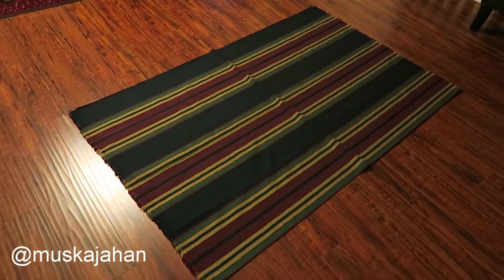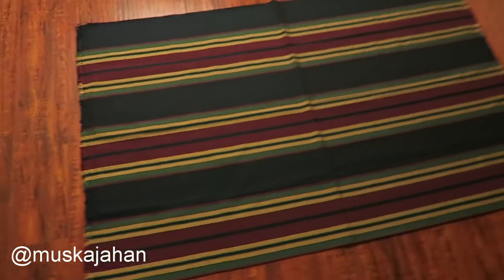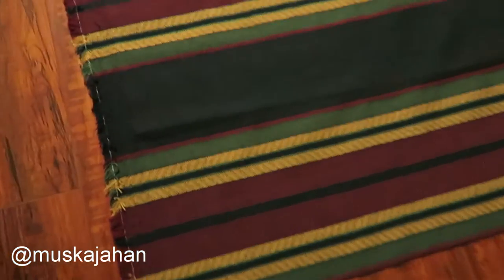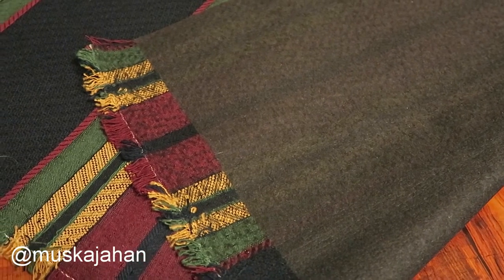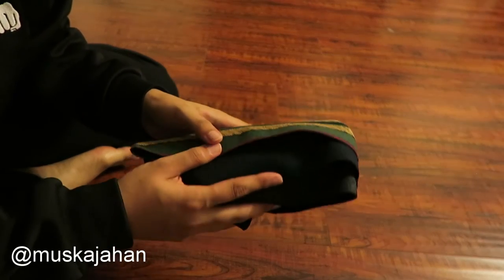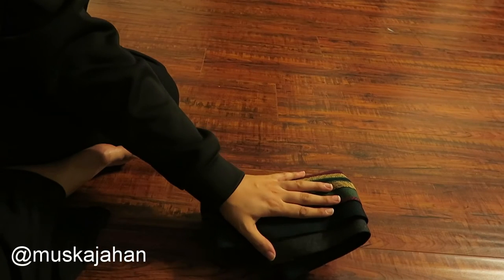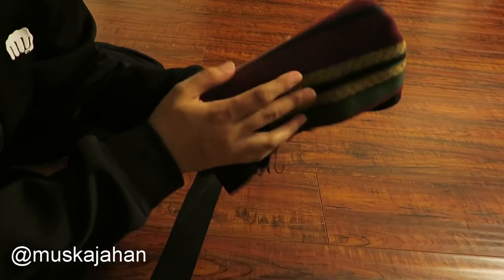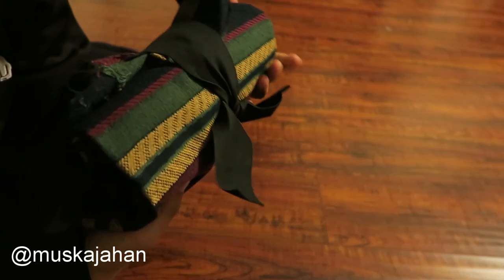DIY TRAVEL PRAYER RUG - MUSKA JAHAN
DIY TRAVEL PRAYER RUG – HOW TO MAKE A PRAYER MAT

I figured that since prayer mats tend to be really thick and bulky, I would try and create my own DIY travel prayer rug for travel, school, and work purposes! The great thing about this prayer mat is that it can easily be stored in your purse, suitcase, backpack, etc. and it just makes the Muslim life so much easier 😀 YAY.

INSTRUCTIONS:

1. Go to your local fabric store and dig through the upholstery section to find the perfect material for your prayer mat. I found mine in the clearance section for only $5 and I love that it’s kind of bohemian and looks like the material used to make baja hoodies.

2. Make sure to search for a material that is sturdy, light, flexible, and doesn’t unravel.

3. You can cut the fabric to about 2.5 ft × 4 ft (0.76 m × 1.22 m), which according to Wikipedia is the standard prayer mat dimension. I made mine bigger because I want it to fit at least one more person, so just do what works best for you.

4. Fold and roll up your DIY travel prayer rug into a manageable size

5. Get a ribbon, string, band, etc. to tie up your prayer mat. I picked up a 2 inch elastic band from the fabric store for about a dollar and I like it because it is thick and can hold the rolled up mat very well.

VOILA! NOW YOU HAVE YOUR OWN DIY TRAVEL PRAYER RUG!!!

I seriously hope this makes your life easier and that your suitcases and purses thank me.

Because they should :D.